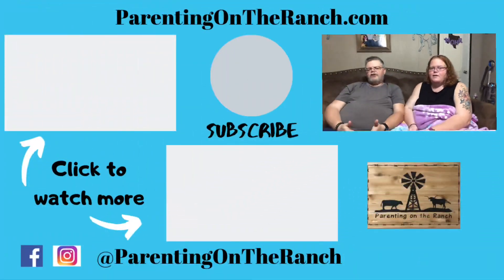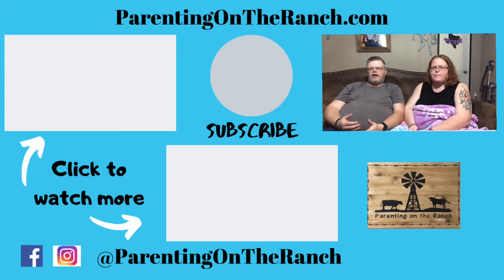Declutter Challenge - How and Why We Decided to Declutter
Over the next two weeks, we will be taking you along with us as we declutter one room/area a day. We will be posting these videos at noon central time every day through April 6, 2020.

We release videos twice a week. On Tuesdays, we have a variety of topics including recipes, kids crafts, cheap/free things to do with your kids, life events that happen and more. On Fridays, we have our topical videos where we talk about more serious things.

You can now get to our YouTube channel by simply going to ParentingOnTheRanch.com

Please note that all the information that we share on this channel is based on our experience in helping to raise over 25 kids and are our personal opinion. We do not hold any Child Development or Child Education degree